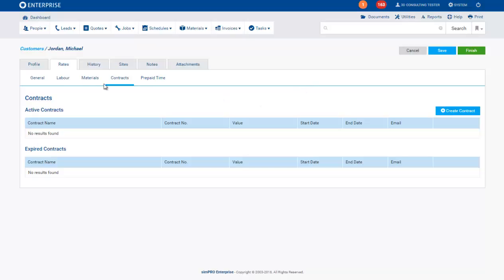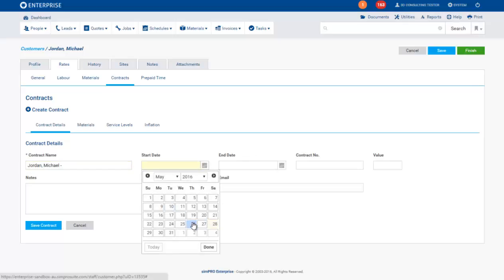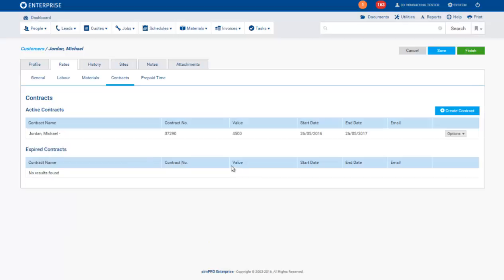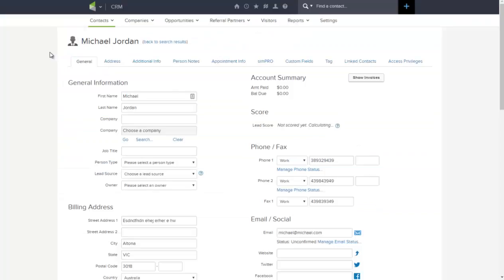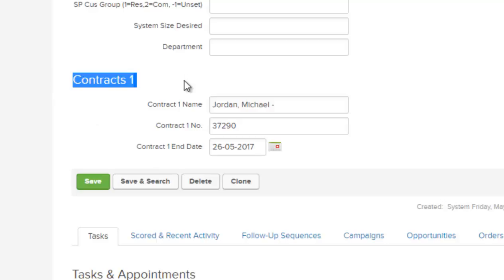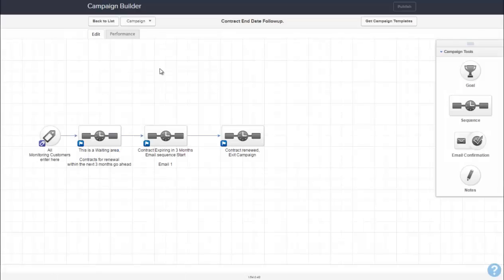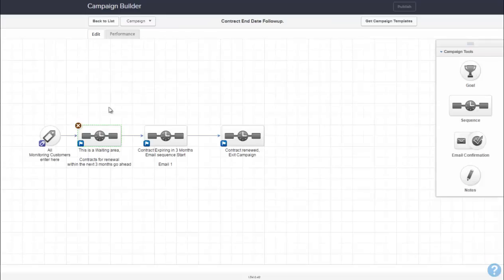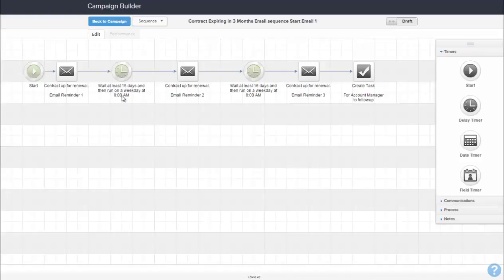How to set up an Automated Contract Renewal campaign with SyncEzy and Infusionsoft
In this video we'll look at, How to set up an Automated Contract Renewal campaign with SyncEzy and Infusionsoft